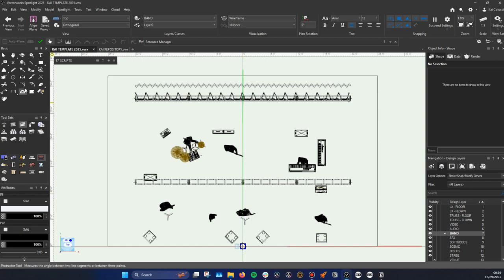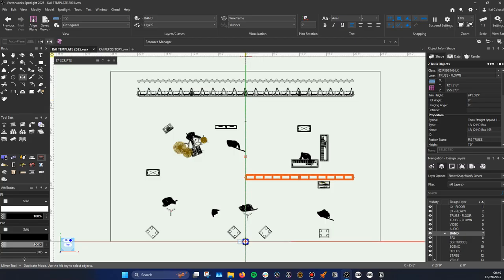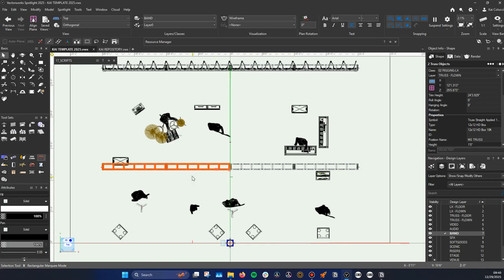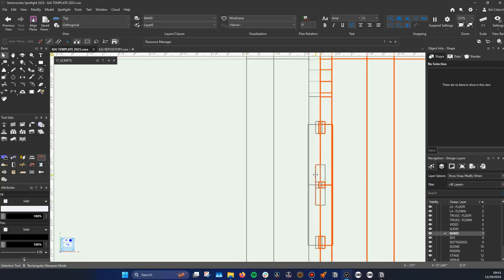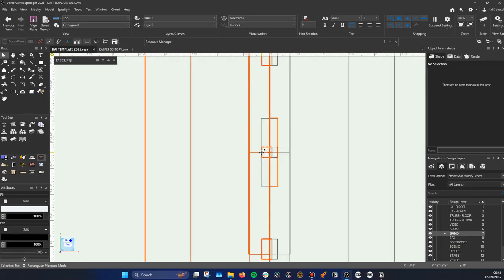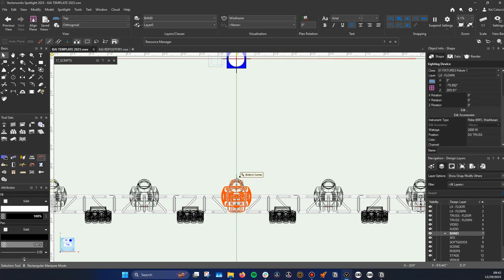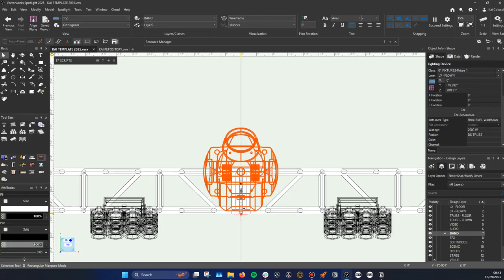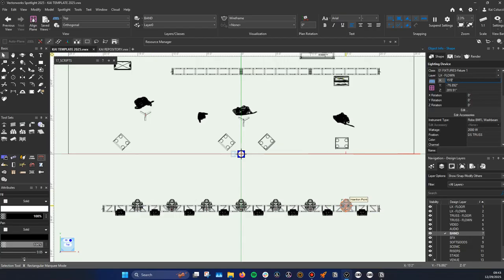VWX Series #3 - Mirror tool